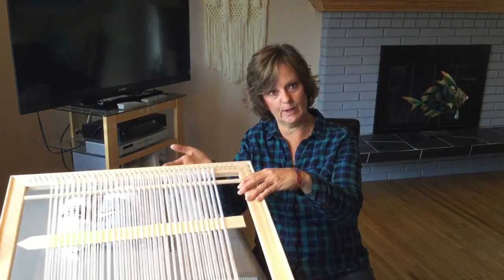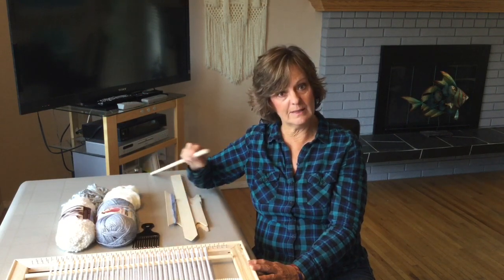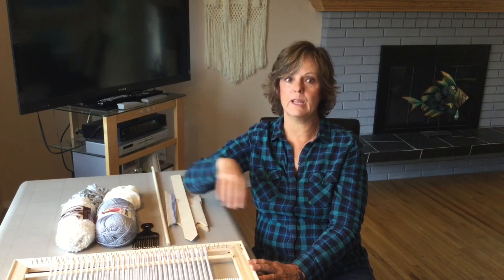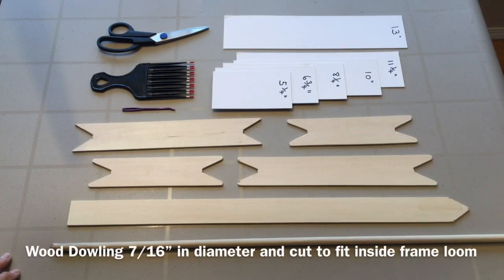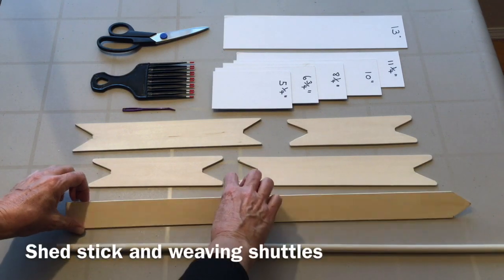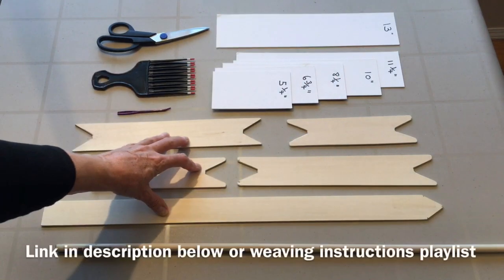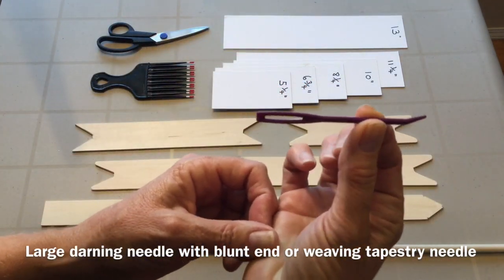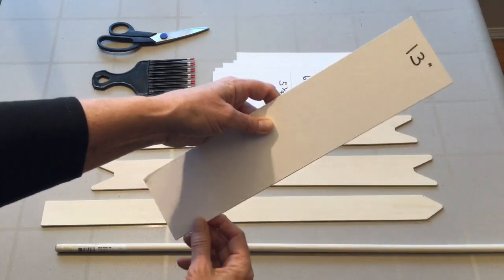WEAVING INSTRUCTIONS - PART 1 - wool, tools, set up for sheds & tips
This is Part 1 in a series of weaving tutorials that are great for the beginner weaver.  This video will give you lots of instruction on getting ready with the right tools and setting up your sheds to start weaving. More weaving videos will follow Part 1.
Supplies:
-Your frame loom that you have added your warp too. See Link below or check my Weaving instruction playlist for instruction on how to make your own frame.
-Different weights and different textures in your choice of yarn and your choice of colours
-Shed stick
-Weaving shuttles
I will add the link below for how to make your own shed stick and weaving shuttles.
-1 7/16 diameter piece of wood doweling cut to fit inside the frame loom
-scissors
-Afro hair pick
-weaving needle
-scrap cardboard cut about 3" by 13" or 11" or smaller. Depending on how long you want your fringe to be
-Scrap piece of cardboard or poster board. I cut mine 6" wide by 20.5" long. Or cut yours wider or narrower depending on how long you want your weaving to be. And if your frame loom is a different size then cut your cardboard to fit inside your frame.

list=PLp6o7Vy1aS_Wwcx5PPJgmzcYYudPfIcAu